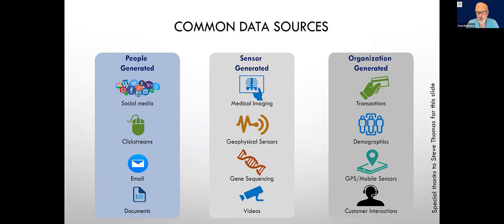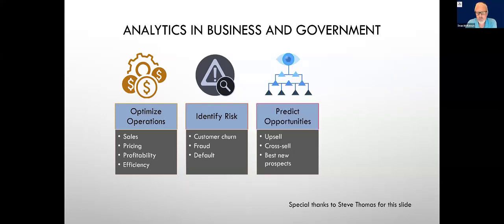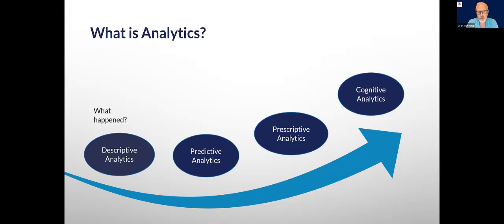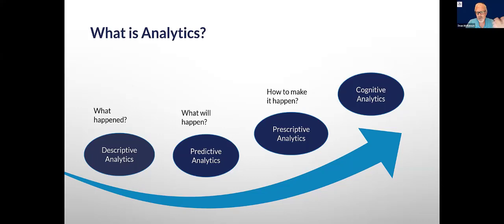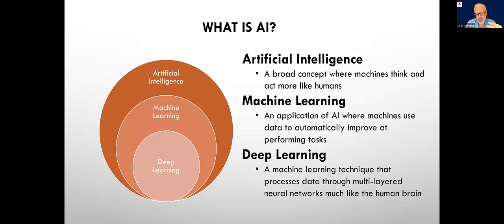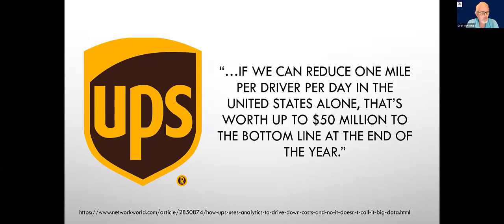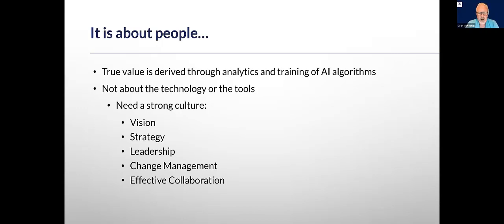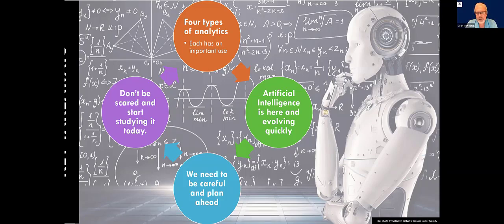Smith MMA Blended: Quick Introduction to Analytics | Sep 9, 2021